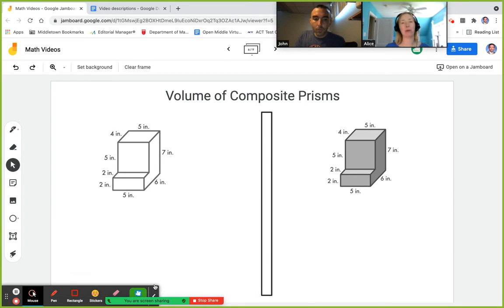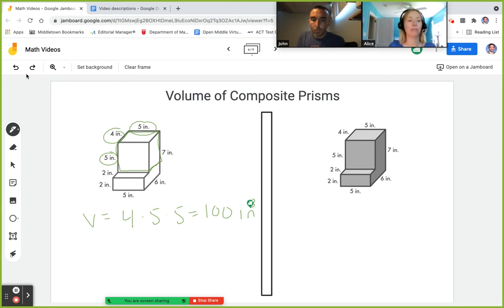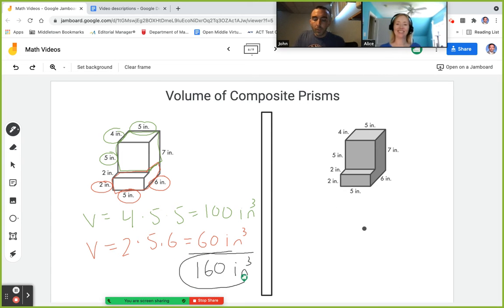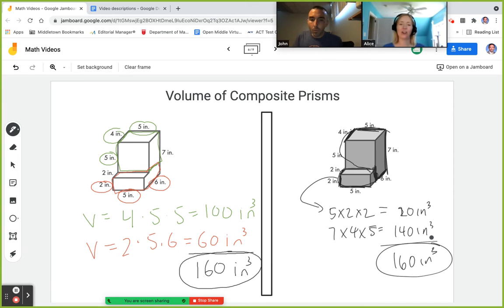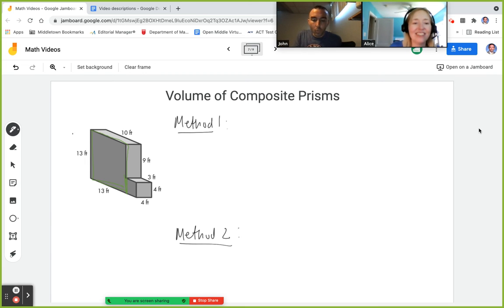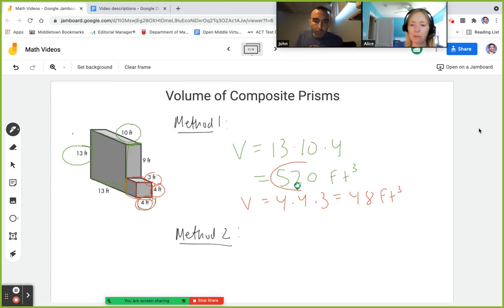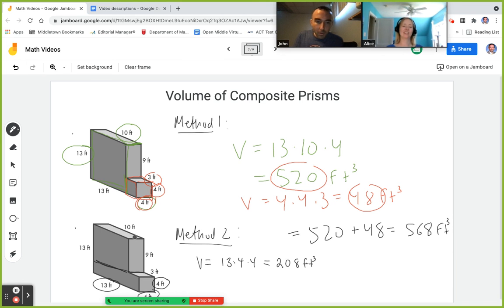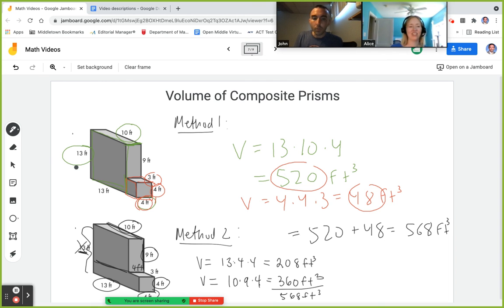Volume of Composite Prisms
Composite Volume (Prisms)
When we talk about finding composite volume, we first must recognize volume as additive. Then, we can find volumes of solid figures composed of two non-overlapping right rectangular prisms by adding the volumes of the non-overlapping parts.  Sometimes this can be done in multiple correct ways, depending on how the cut is made, and if the resulting 3D solids do make rectangular prisms.
Composite volume of prisms is part of the Common Core Standards for Grade 5.
Terms used in this video are:
Composite solid: When multiple 3D solids form one solid.